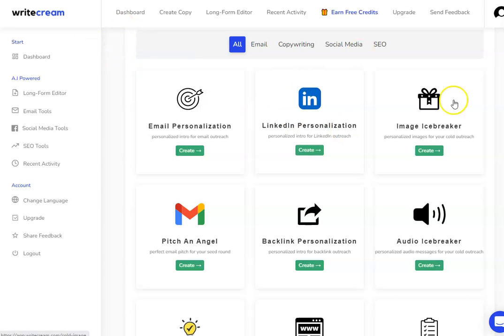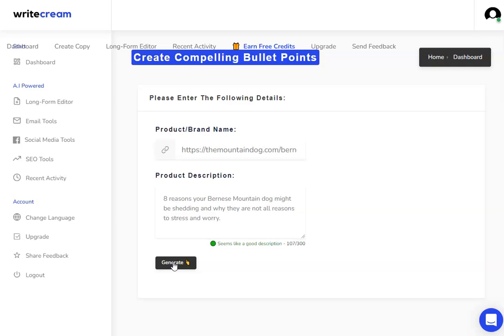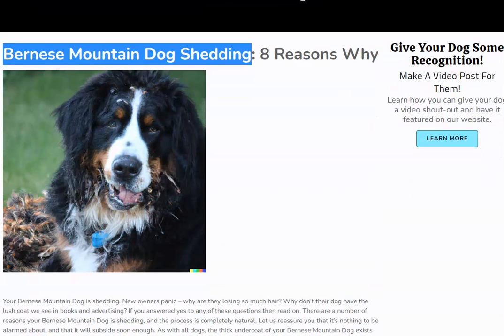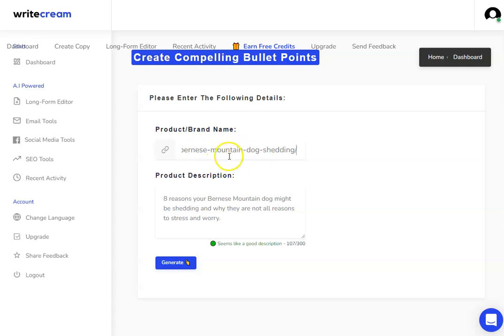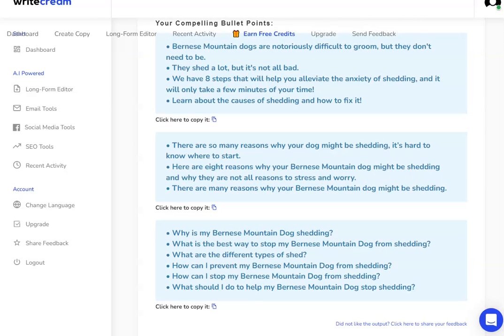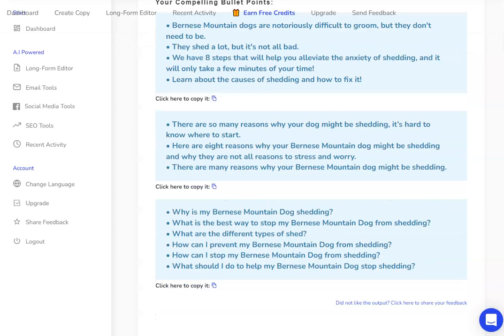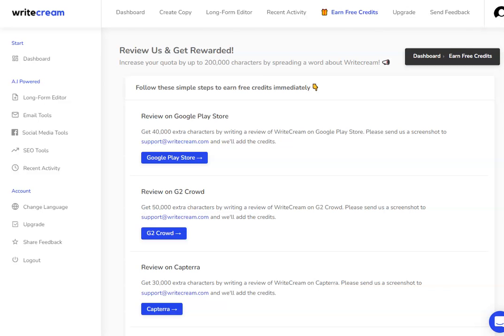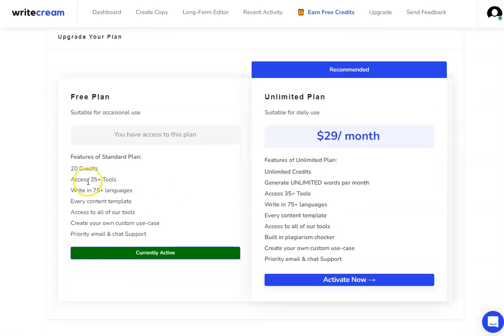Writecream Review - Claim Your Free Words NOW 🤫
In this Writecream Review video we show you how their awesome bullet point tool works but also how you can claim 3K free words on your account. All you need is a GMAIL account and 10 minutes of your time. Watch this Writecream review until the end as we show you where to go to get more guidance on how to get the most from the Writecream free account.

⏰Timestamps⏰
0:00 Intro
0:16 Writecream.com
4:10 Summary